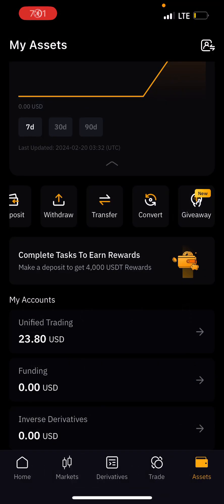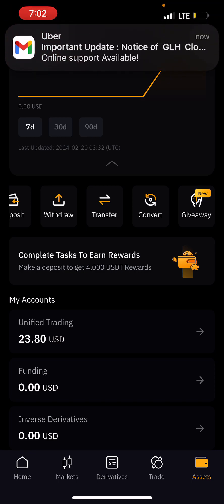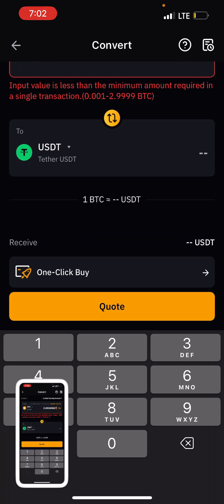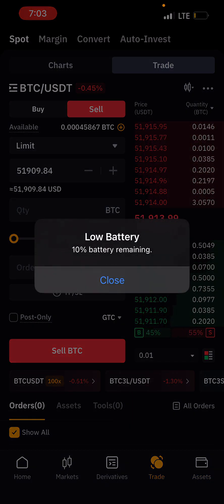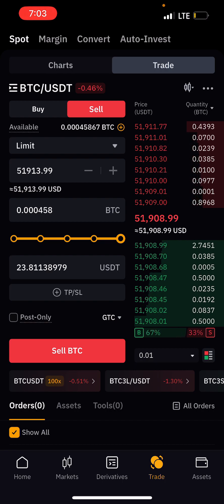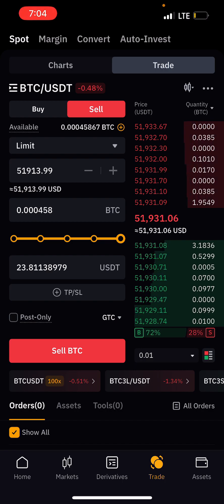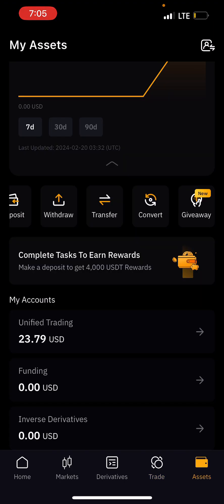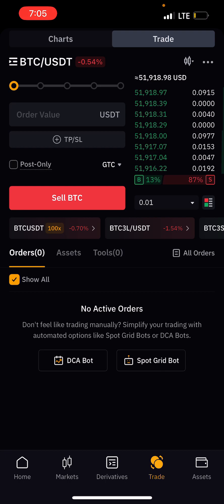How To Convert BTC to USDT On Bybit (EASY)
I will show you how to convert BTC to usdt on bybit in this video. this is the updated version of how to convert on bybit it is no longer called exchanging like it was in 2022 but it converts. watch the video